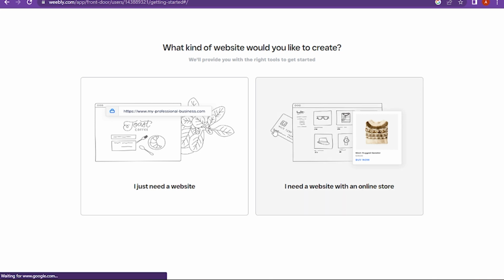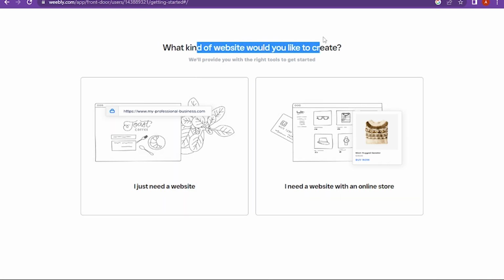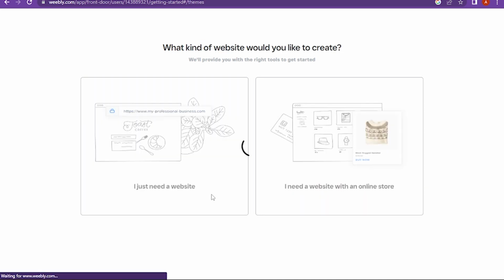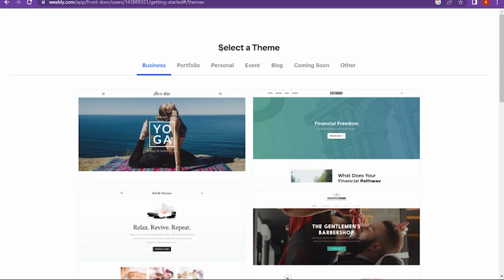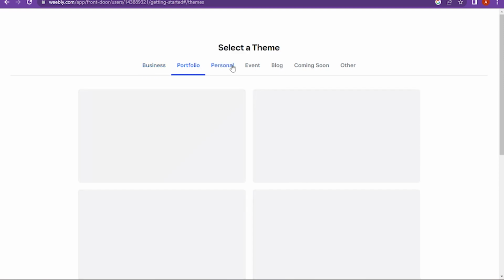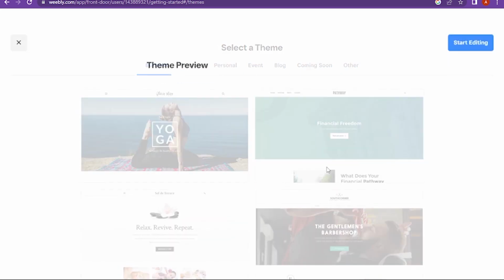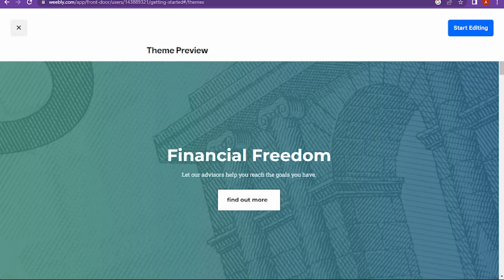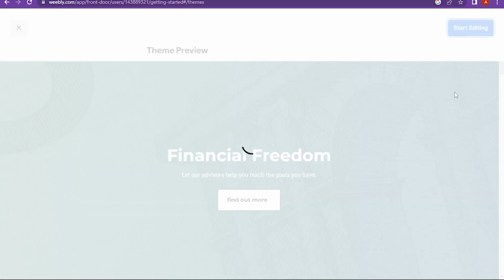How to make a website on Weebly - Quick and Easy!